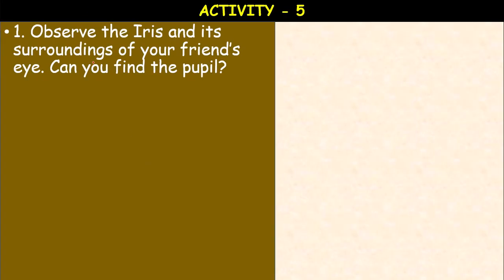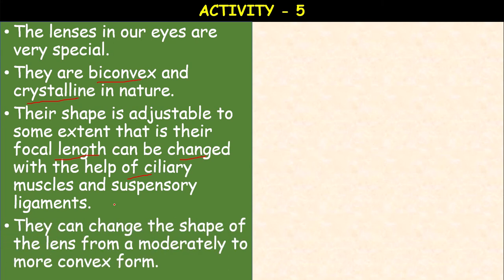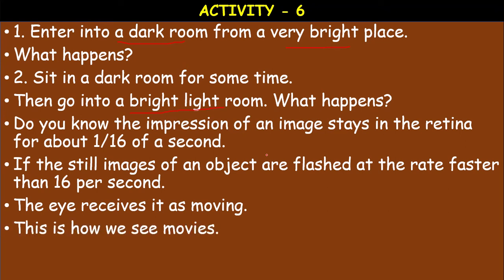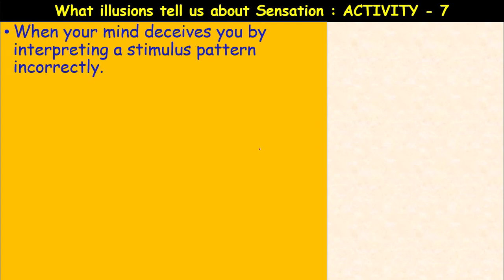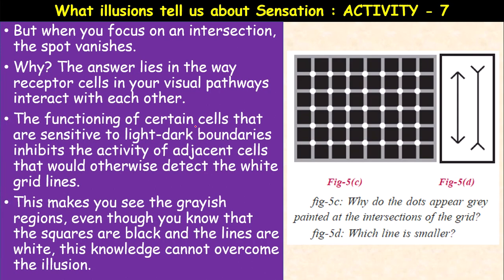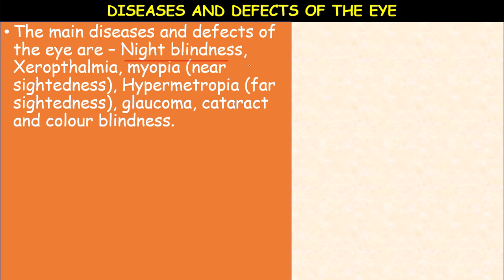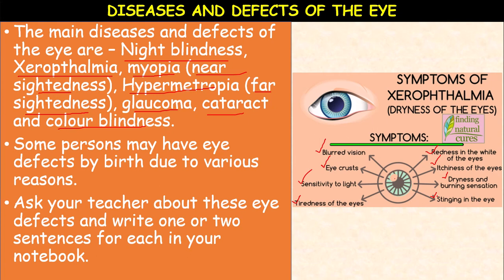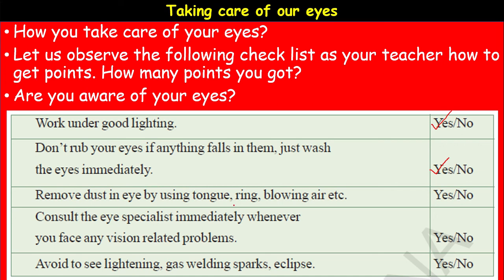9TH || BIOLOGY || REGULAR || SENSE ORGANS || PART 04